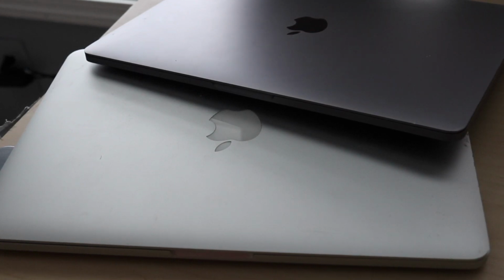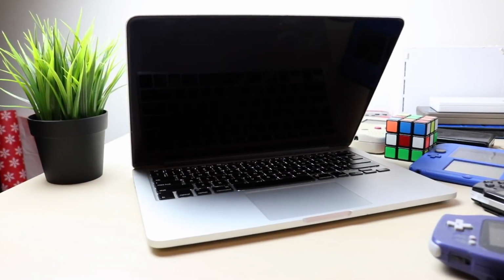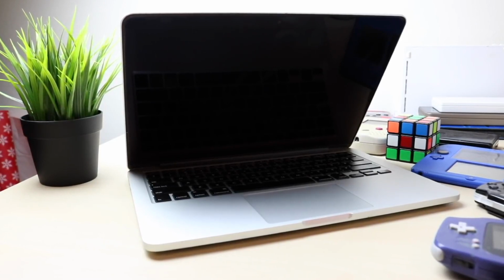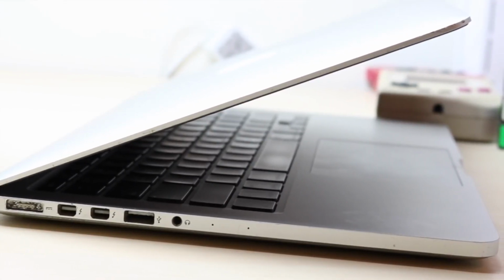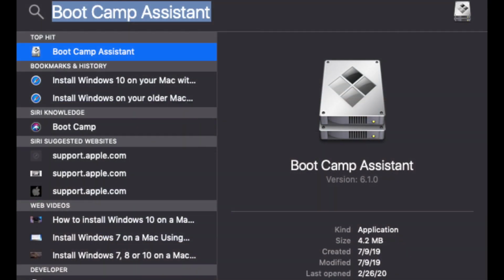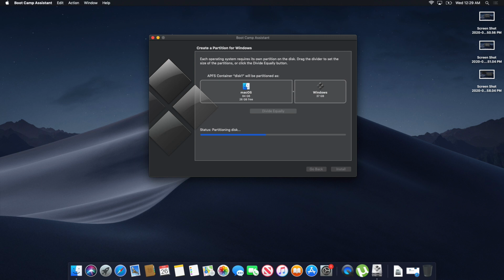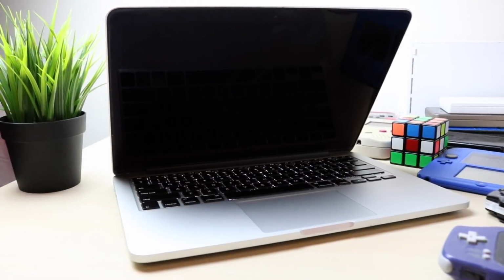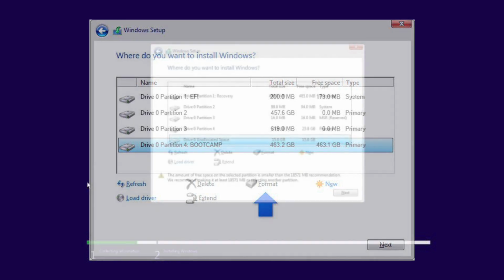How To Easily Install Windows 10 On Any Mac For Free!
Heres a quick way to install Windows 10 on any mac device, including iMac, iMac Pro, Macbook, Macbook Pro and Macbook Air as well.